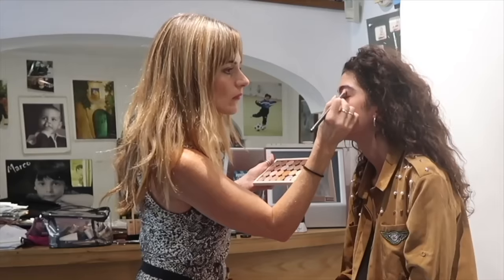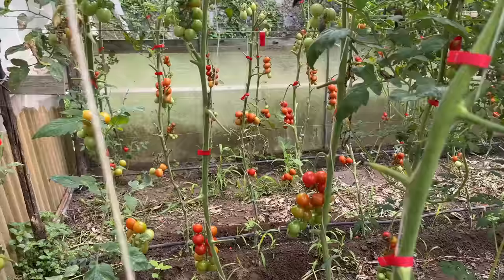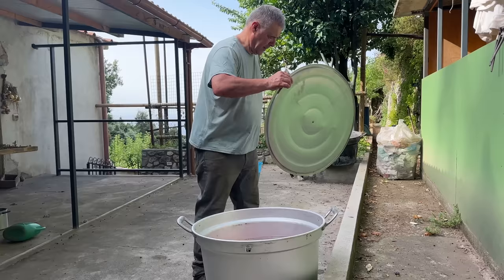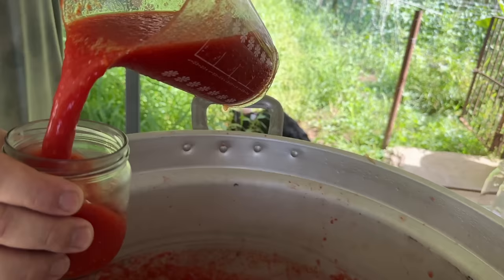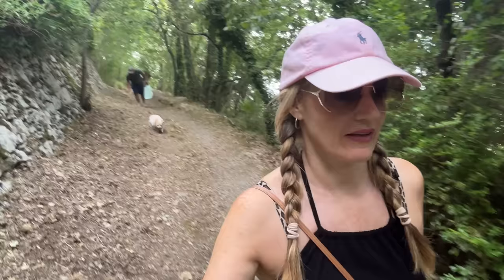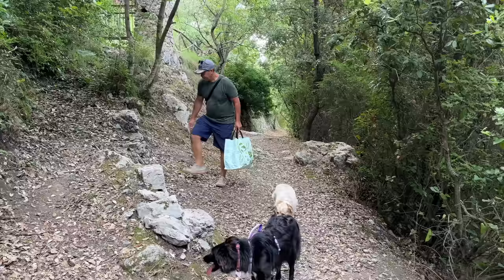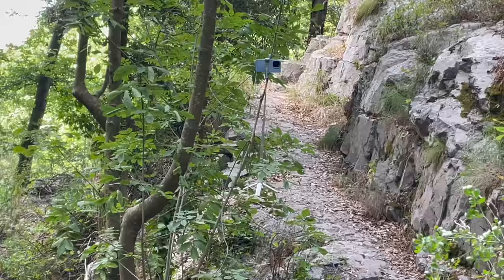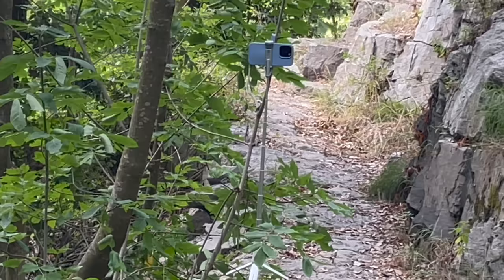WHAT HAPPENS WHEN THE SEA GETS ROUGH IN SUMMER? | & Kayaking by Night! EP 247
Amazon Canada

My recipe and story book is available to purchase here, as is my guide to Positano with info on how to get here, where to stay, what to eat and what to do